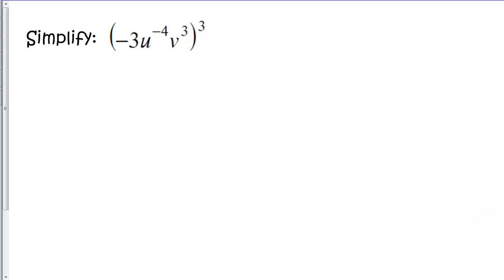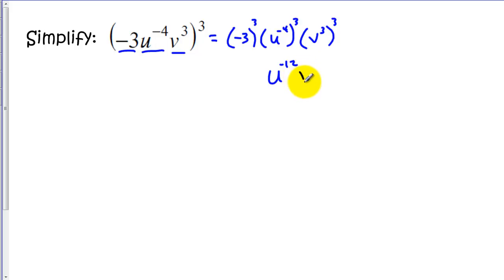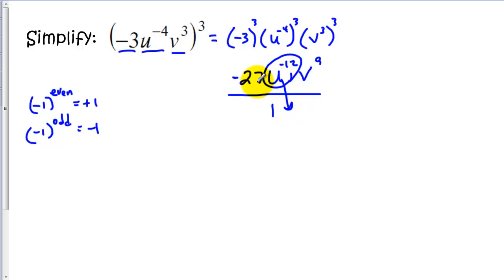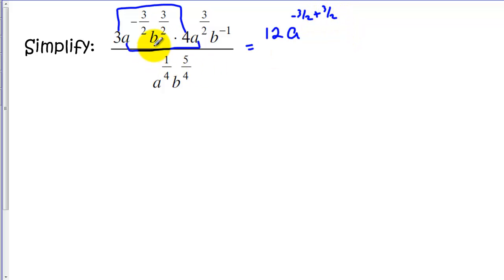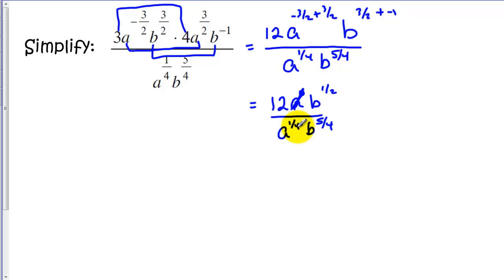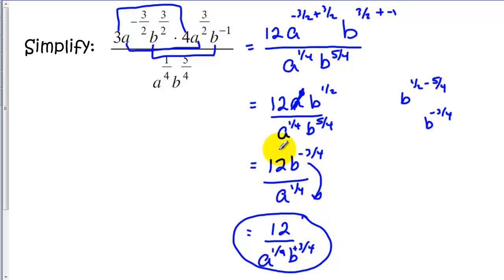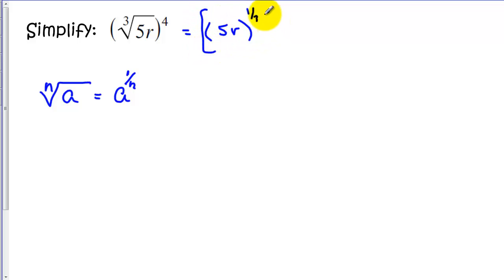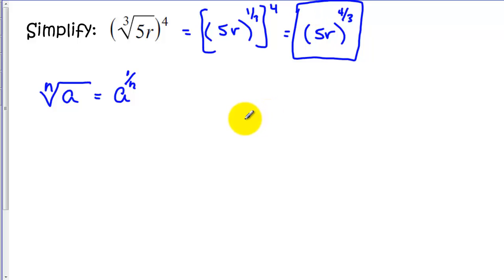Exponent Properties Additional Examples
This is a followup tutorial to my video on simplifying expressions using exponent properties. This tutorial provides additional examples.